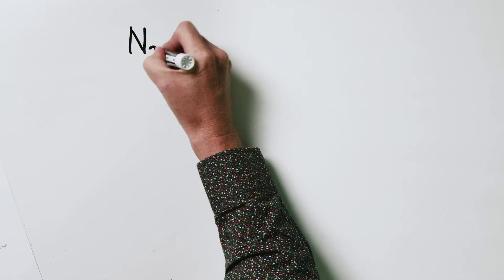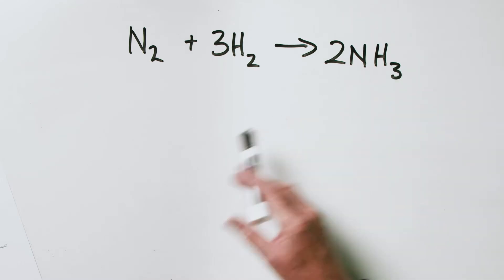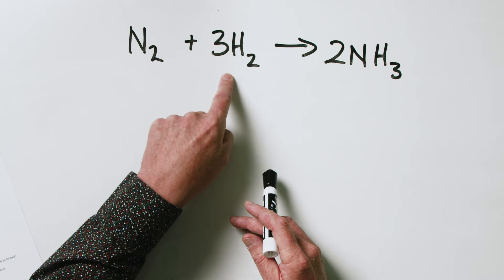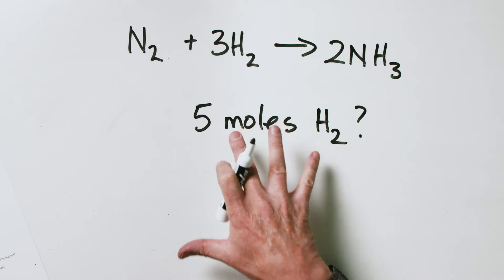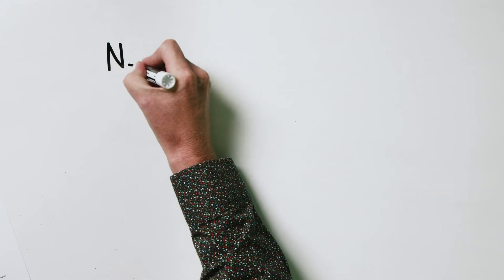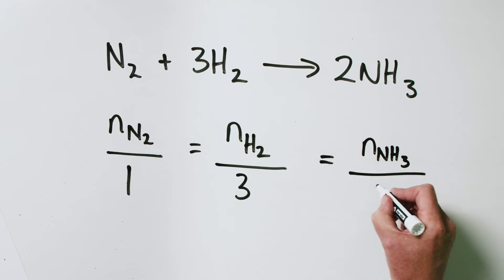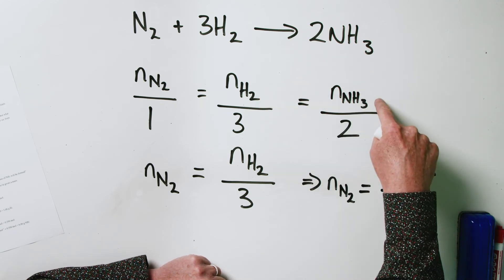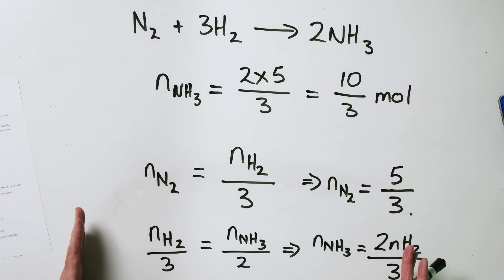Stoichiometry | Part 1. Balanced chemical equations and mole ratios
Prof. Al from the Chemistry department at AUT talks balanced chemical equations and mole ratios.

aut.ac.nz/science